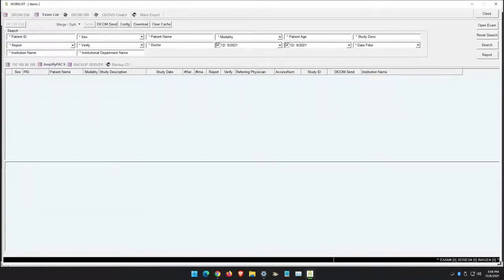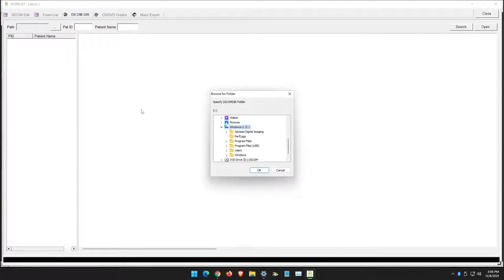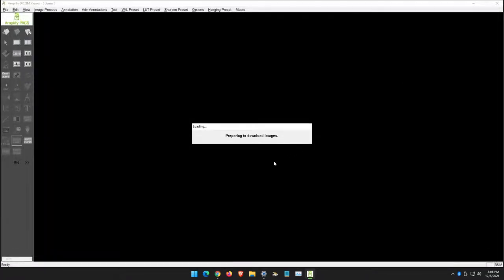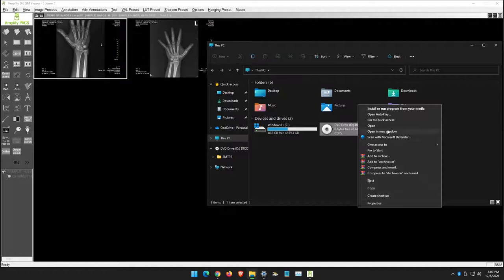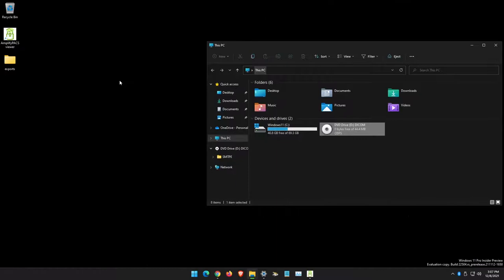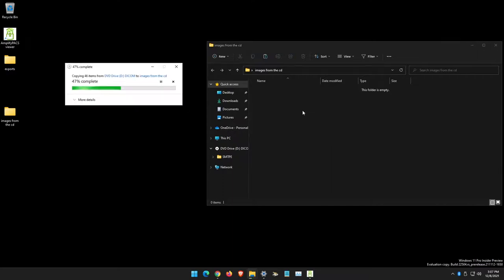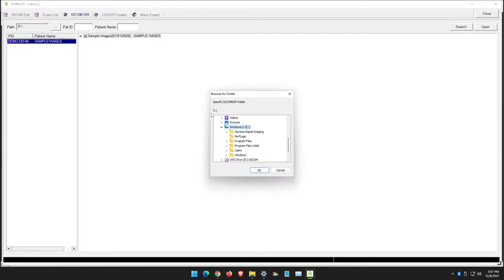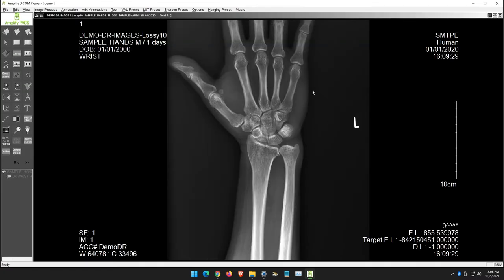AmplifyPACS: How to open DICOM files from a CD and save them locally